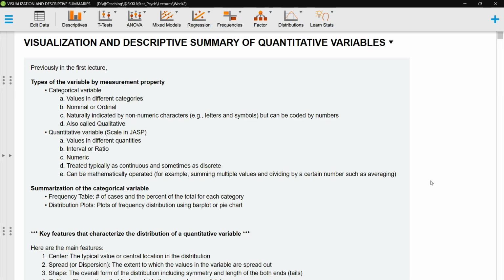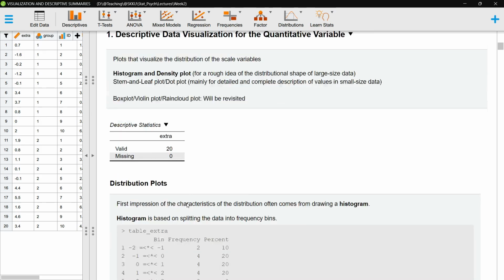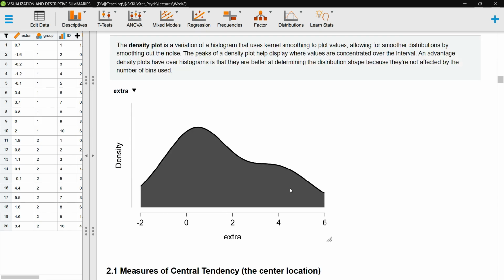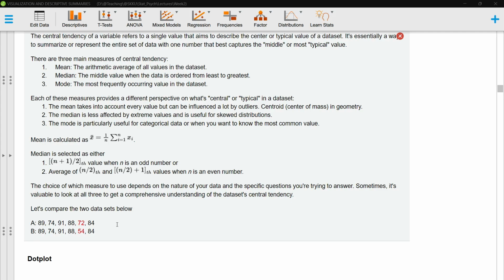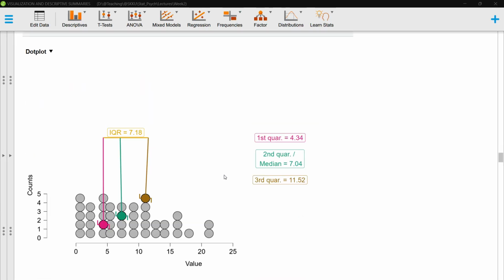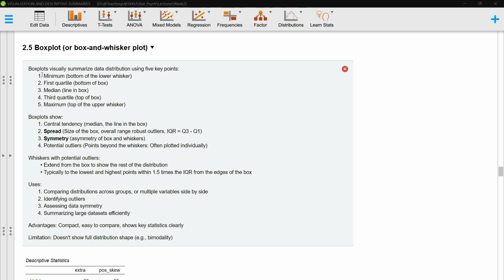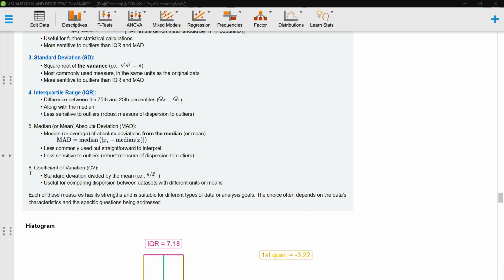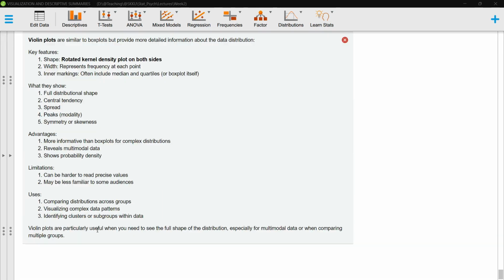ISAP 1. Visualizing Distributions and Descriptive Statistics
Introduction to Statistical Analysis in Psychology
Lecture 1: Describing Quantitative Variables
1. Distributional Plots: Histogram, Stem and Leaf Table, Dot Plot, Density Plot, Boxplot, Violin Plot.
2. Measures for Location: Mean, Median, Quartiles, Percentiles, Quantiles.
3. Measures for Dispersion: Standard Deviation, Variance, InterQuartile Range, MAD, ...
4. Measures for Shape: Unimodal vs. Multimodal, Skewness, Kurtosis